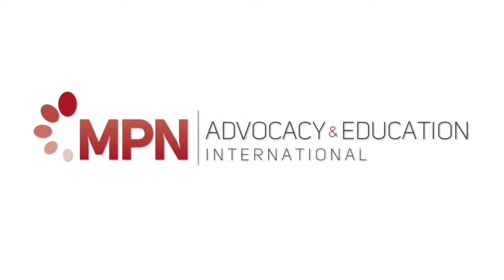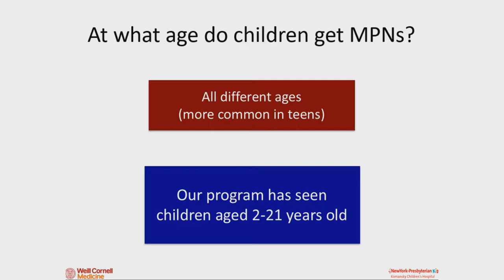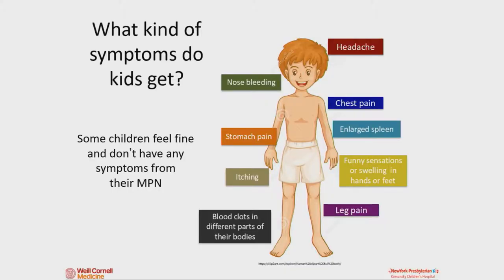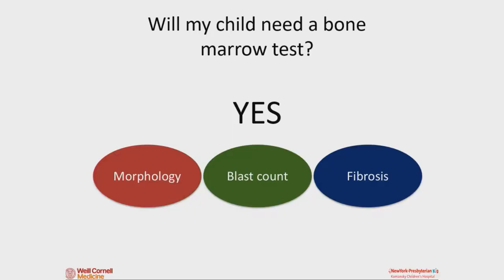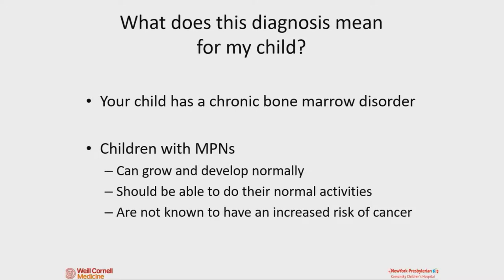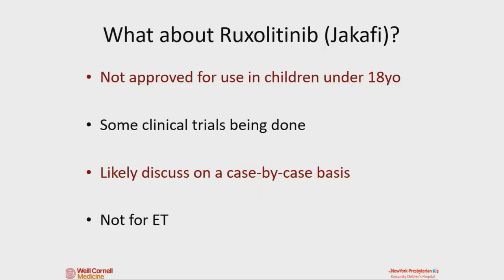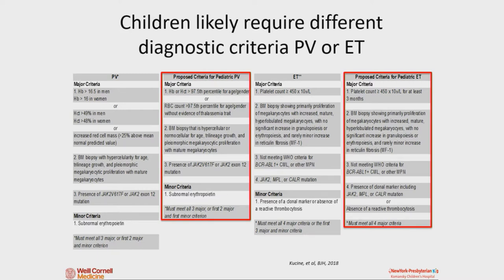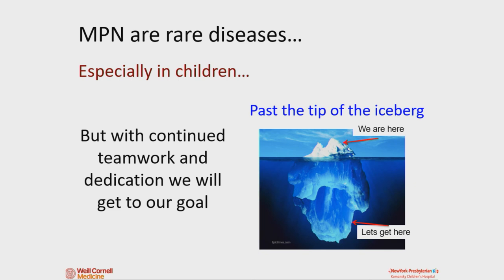Dr. Nicole Kucine, MD, MS What to Expect When Your Child Has Been Diagnosed With an MPN